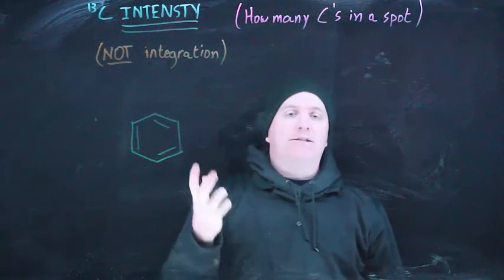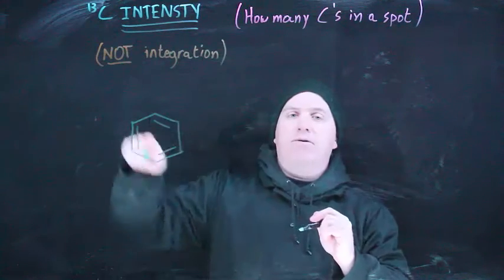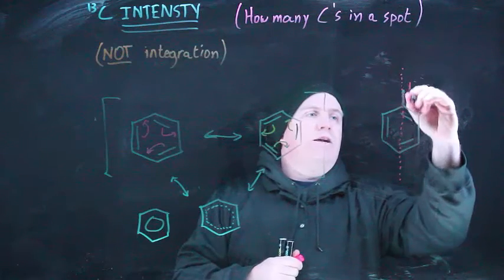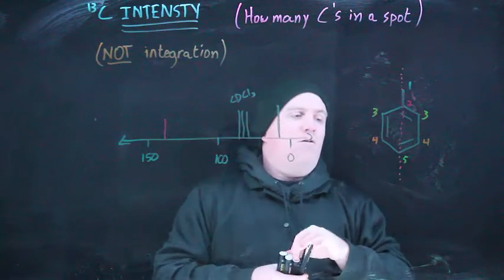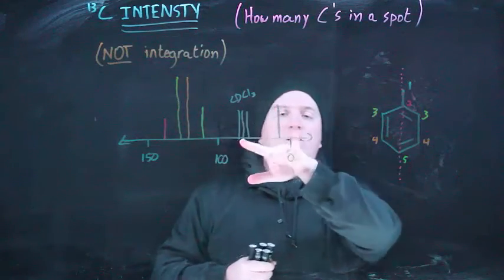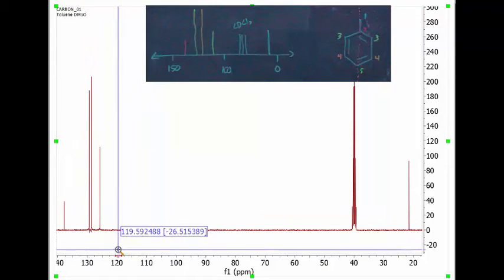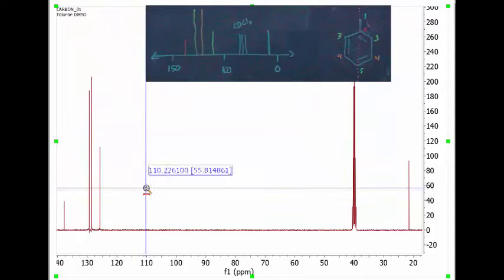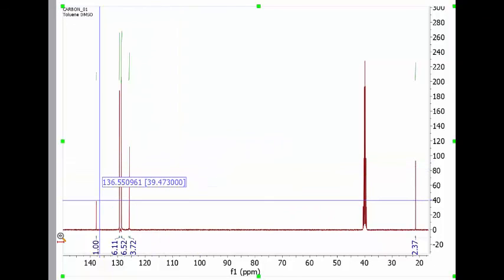S'21 - NMR 8 - 13C Intensity, not integration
In 13C, you can't integrate the spectrum, mainly to the 1H broadband decoupling that we almost always run - it magnifies some signals, and has a tendency to distort things... quaternary (for NMR purposes) carbons... show up as "too small", almost invariably...

...but you can (as long as you are careful!) INFER things from peak heights.  So you SHOULD!

Timestamps:
0:00 - Intensity, NOT integration
1:00 - benzene - resonance = SYMMETRY
2:20 - toluene environments - how many types?
3:16 - toluene predictions chemical shift axis
6:44 - toluene, decoupled, spectrum collected in DMSO
8:10 - why doesn't integration work?  See what happens!